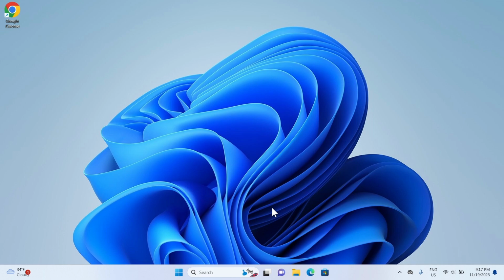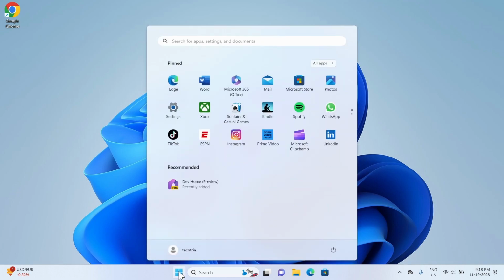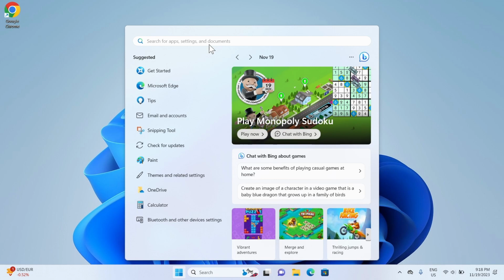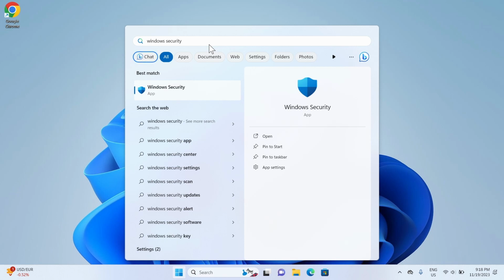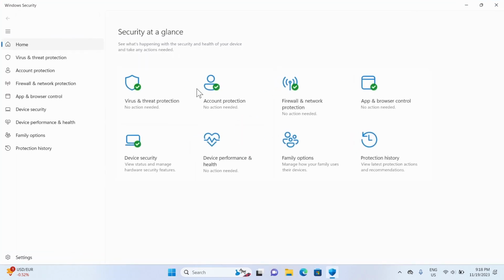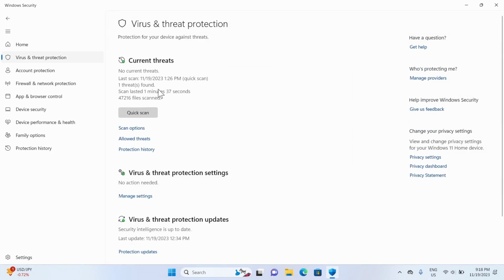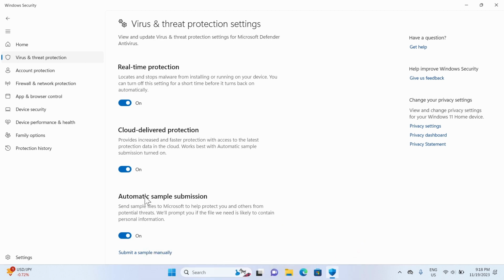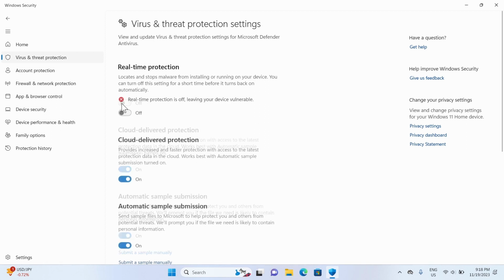How to Disable or Enable Windows Defender on Windows 11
Description
In this video, I will show you how to disable or enable Windows defender on Windows 11.

0:00 Intro and reasons to disable defender
1:23 Disabling or enabling windows defender
2:49 The end